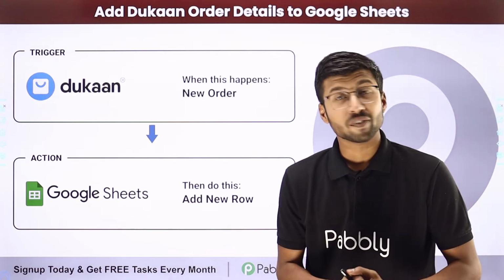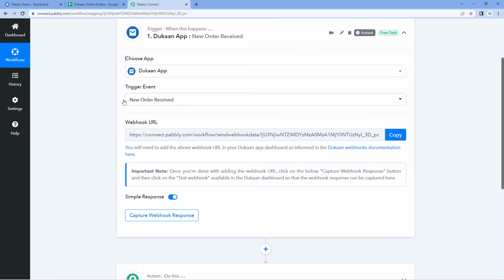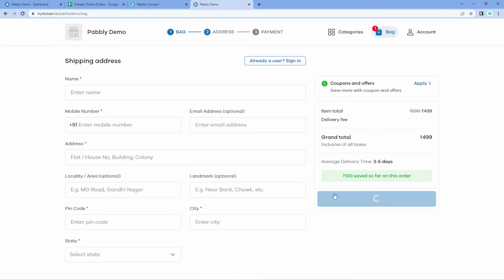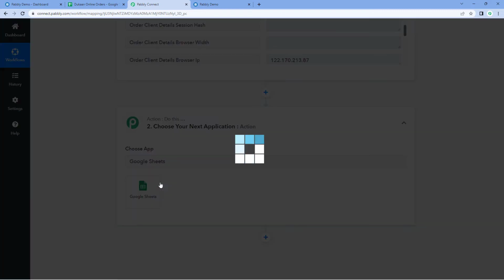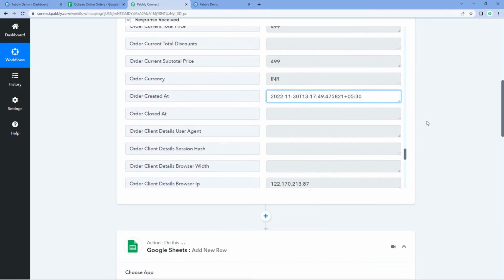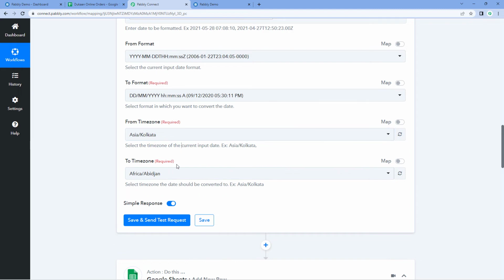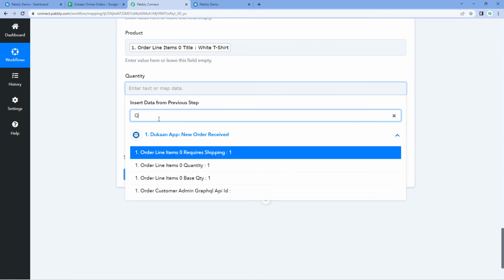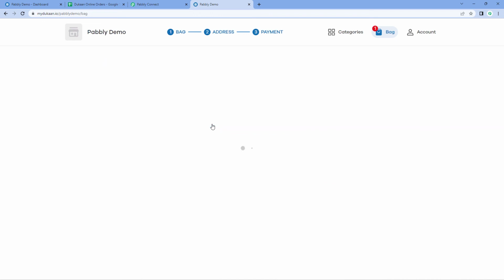How to Add Dukaan Order Details to Google Sheets - Dukaan Google Sheets Integration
Adding Dukaan order details to Google Sheets can be a great way to keep track of your orders and inventory. Here, we are going to set up Dukaan & Google Sheets integration. Once you set up this integration, it will automatically add Dukaan order details to google sheets with the help of Pabbly Connect software.

With this automation, you can create powerful insights and make decisions to help grow your business. So check out the video, now.